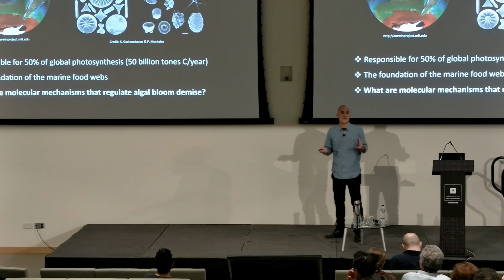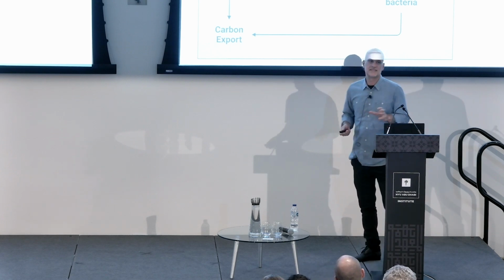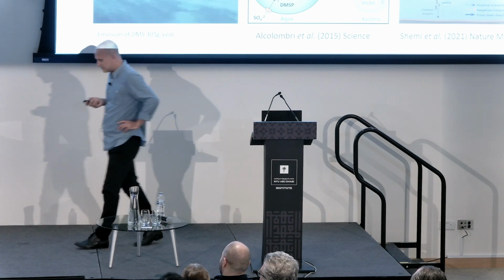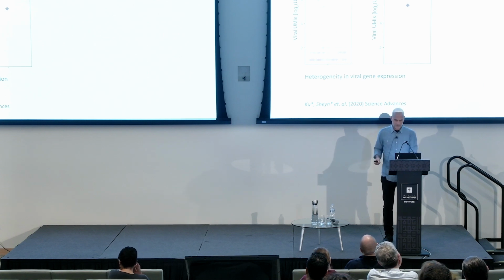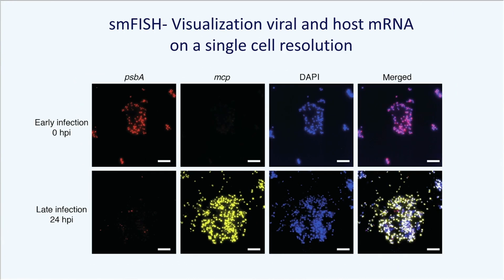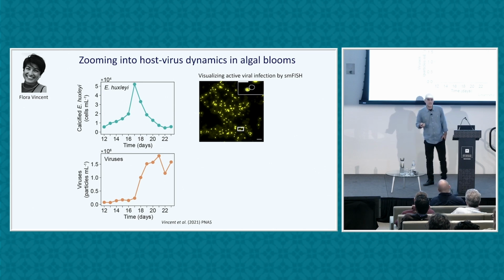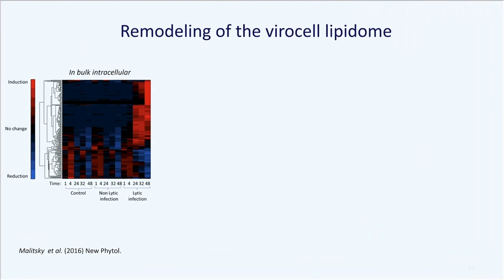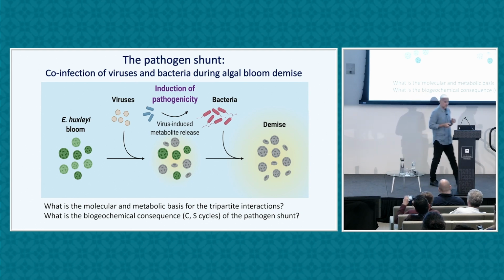CGSB XI Symposium | Assaf Vardi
Watch as Assaf Vardi, Professor at Weizmann Institute of Science. gives a talk about Host-Pathogen Interactions in the Ocean - A Journey Across Scales at the Centre for Genomics and System Biology Symposium XI.